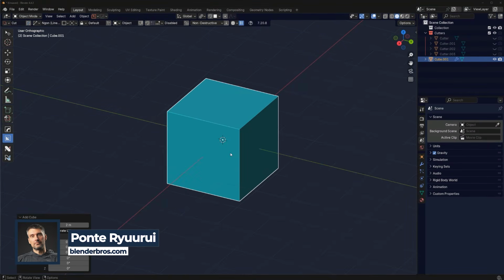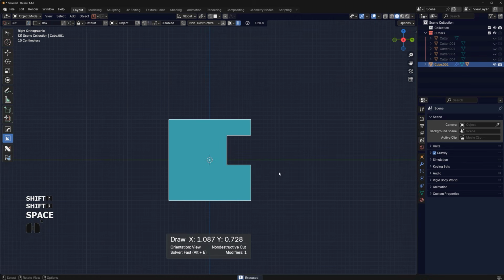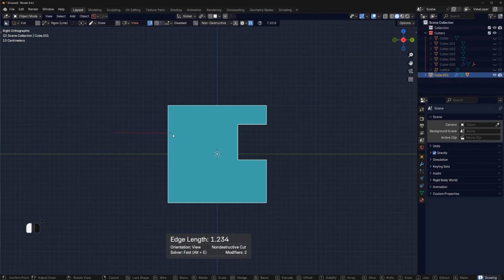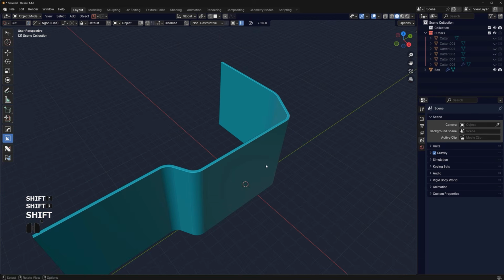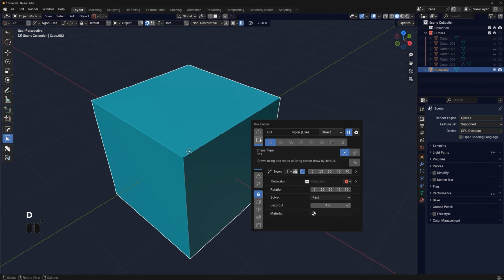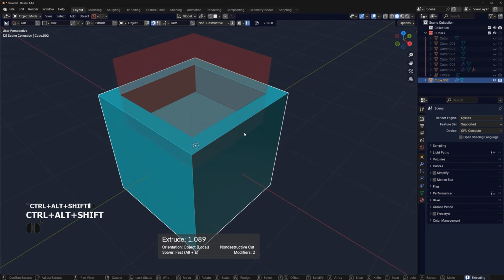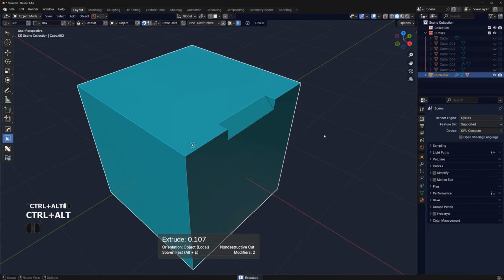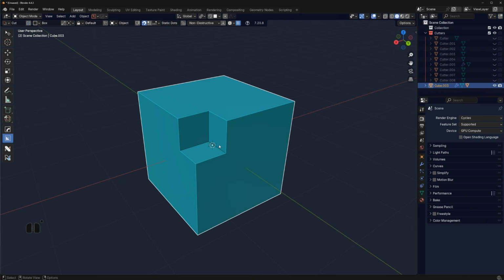Hidden Box Cutter Tricks for Blender You Need To Try!